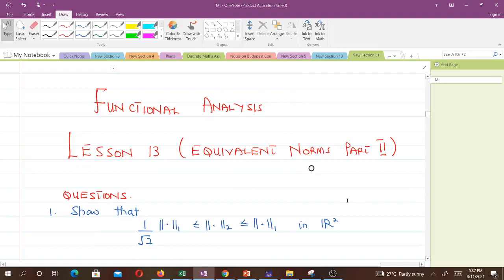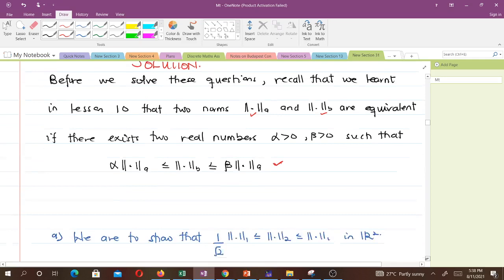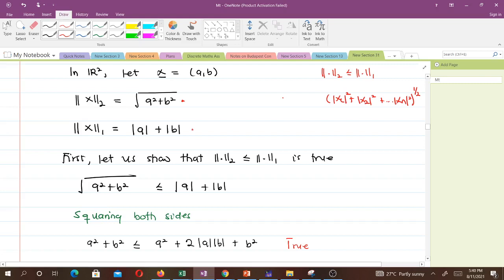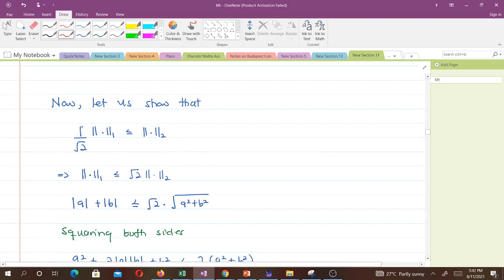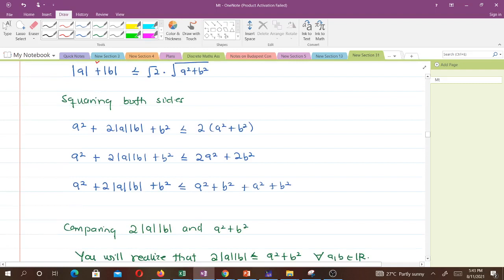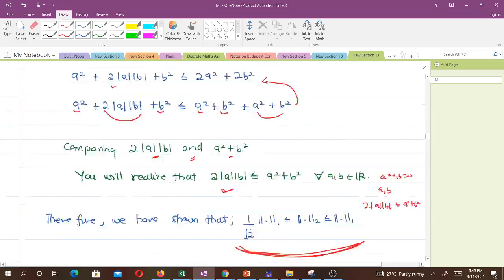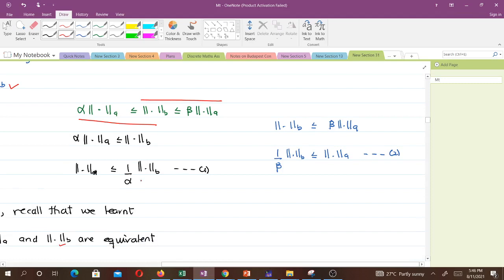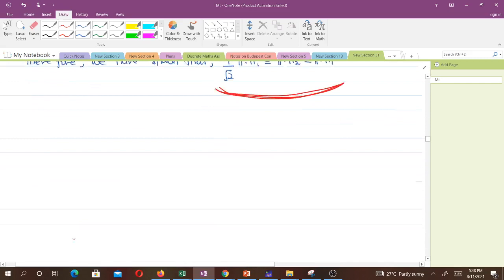Questions and Answers on Equivalent Norms (Lesson 13)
This video solves some challenging and likely examinable questions on equivalent norms.